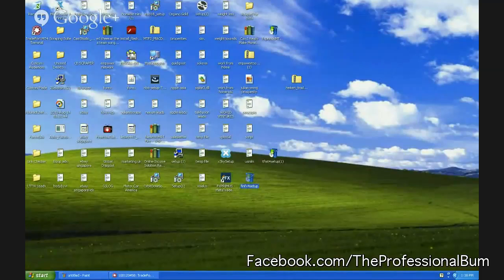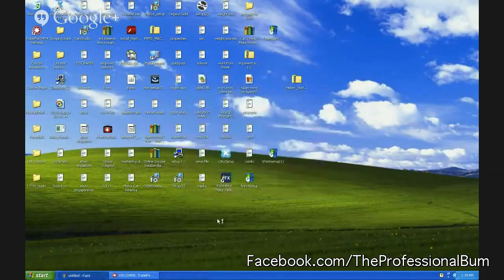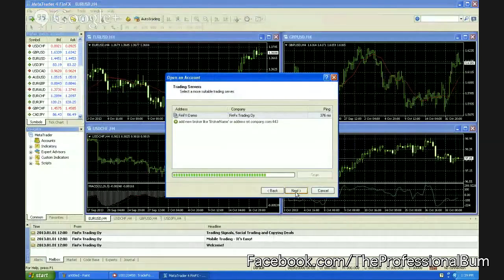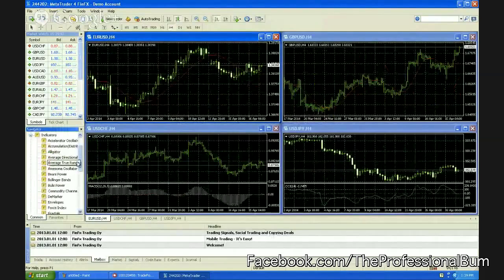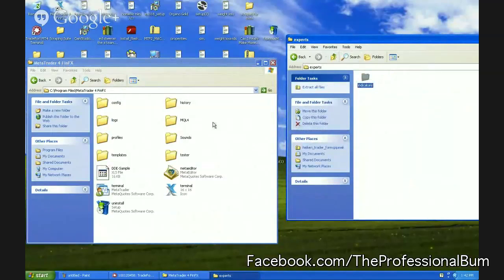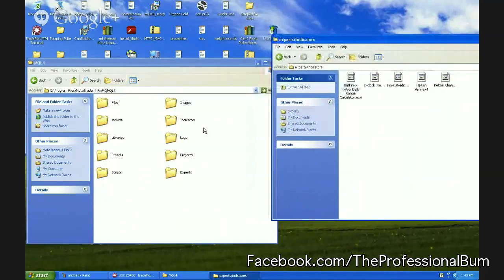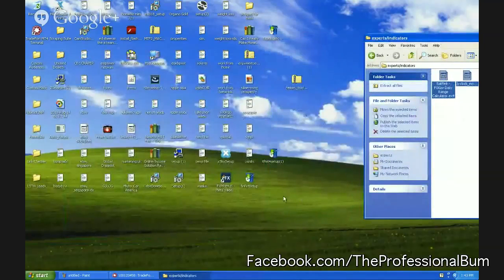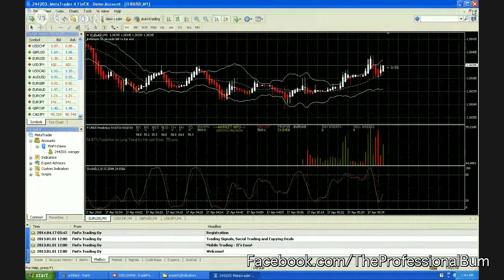How To Install Metatrader ex4 Indicators, Scripts and Experts on MT4 Build 600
Yes.. Those folks at Metatrader changed the way things are organized. Here is the NEW way to install indicator ex4 indicators, scripts, and experts on MT4 Build 600.

binary Options Trading where we use MT4 to generate our buy/sell signals.